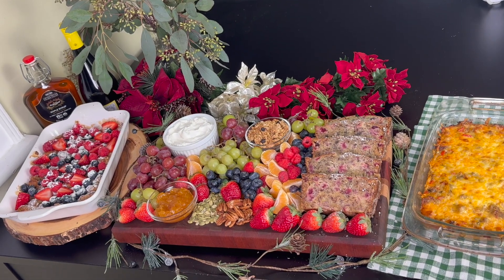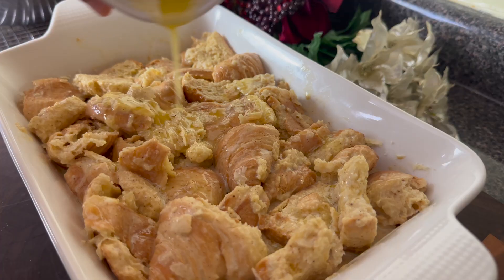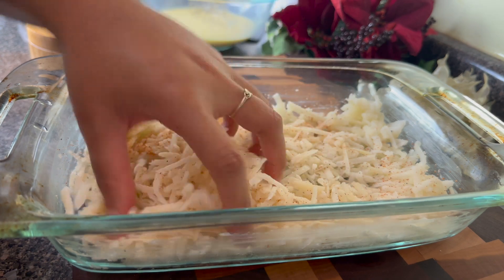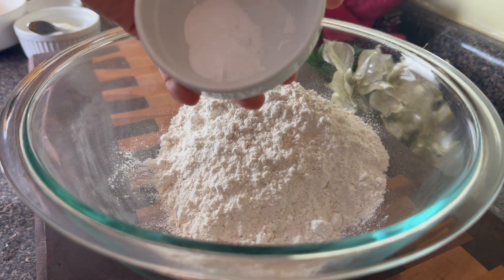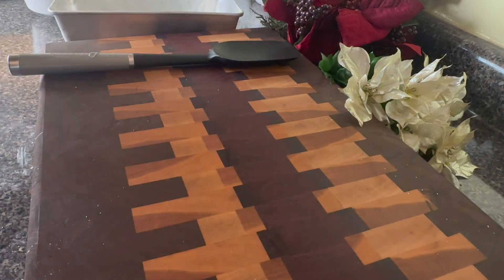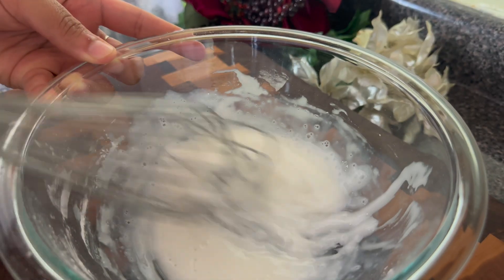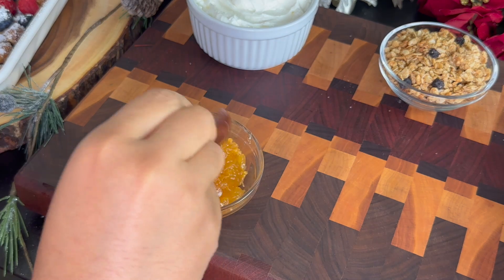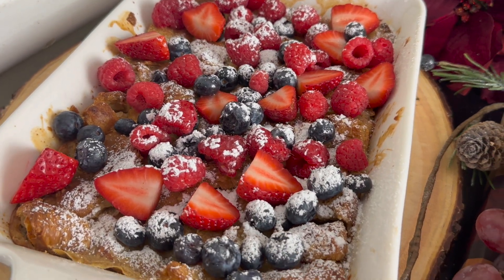EASY Christmas Brunch!🎄 Sausage Hashbrown Casserole, French Toast Casserole, Parfait & Fruit Board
These Christmas breakfast/ brunch recipes are so easy! I will show you how to make sausage hashbrown casserole, french toast casserole, cranberry banana bread, and a parfait and fruit board. Most of the word can be done the night before, but you will have great results!

Cast Iron Skillet

This is an affliate link. I will earn a small commssion at no cost to you.

Sausage Hashbrown Casserole
1 lb sausage
1 onion
1 red bell pepper
2 tsp bacon grease
2 tbsp parsley
1/4 tsp garlic powder
1/4 tsp red pepper flakes
Creole Seasoning
5 eggs
1/4 cup sour cream
2-3 tbsp milk
salt/ pepper to taste
1 1/2 cup cheese

5 mini criossants
2 slices brioche bread
1 1/2 cups eggnog
1 tsp pumpkin pie spice
2 tsp vanilla
1/4 tsp salt
3 eggs
2 1/2 tbsp butter
mixed berries
powdered sugar

Banana Cranberry Bread
2 cups flour
1 tsp baking soda
2 eggs
1 1/2 cups cranberries ( or 1 1/4 cup dried cranberries)
1 1/4 cup mashed bananas
1/2 tsp salt
1/2 tsp cinnamon (optional, I didn't add it but I think it would be great)
1 tbsp vanilla extract
1 tsp orange extract
1/2 cup sour cream
1/2 cup melted butter

0:00-0:20 Intro
0:21-2:05 French Toast Casserole
2:06-5:15 Sausage Casserole
5:16-10:12 Banana Cranberry Bread
10:13-13:45 Parfait Board & Set Up

Street Addressing